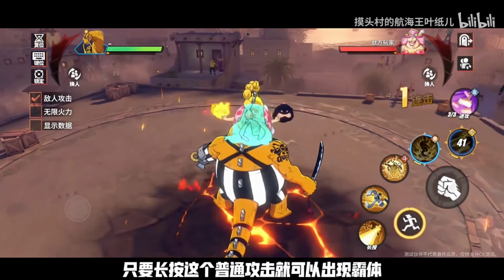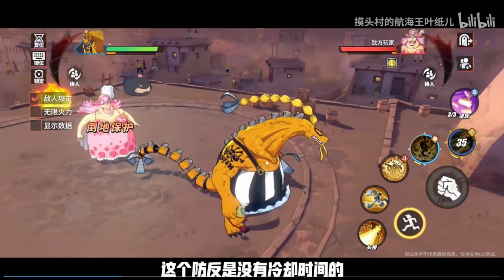Queen Looks Amazing in One Piece Fighting Path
How To Download And Login In One Piece Fighting Path With English Translations/No ID